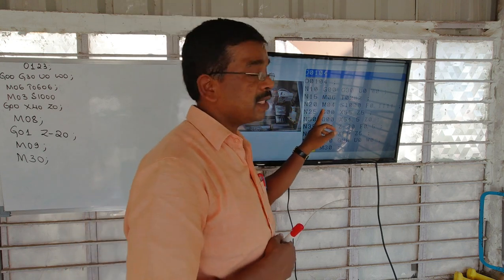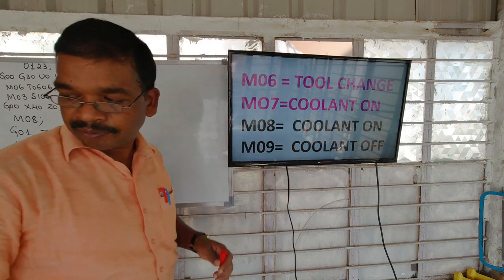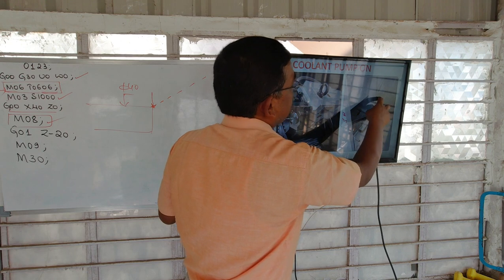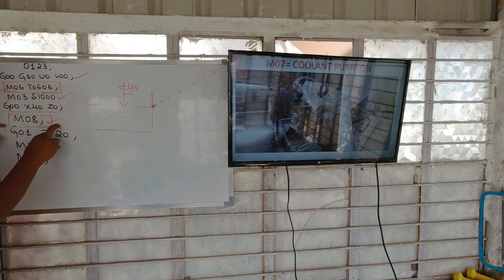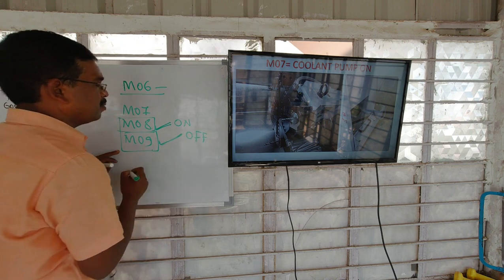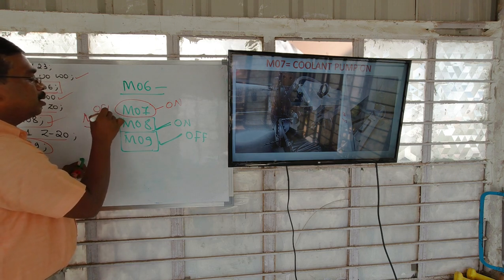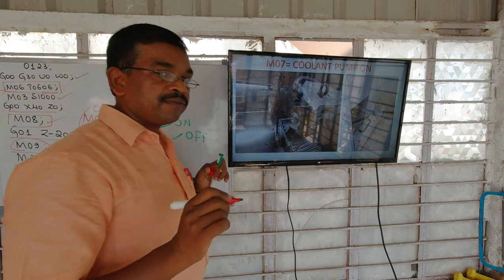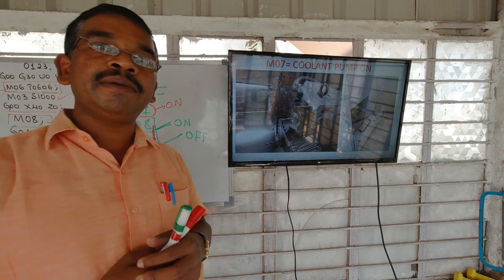Part-44#M06#M07#M08#M09#MCodes#Secodaryfunction codes#Miscellaneous codes#English#Shivalingaiah K J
Learn CNC Tecnology@Digital ITI